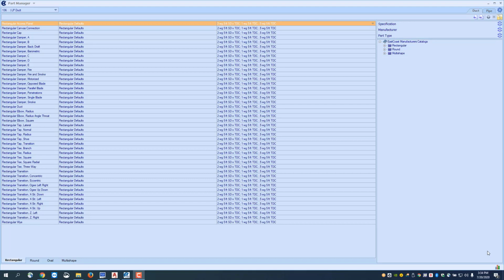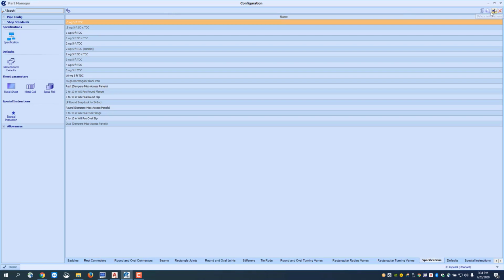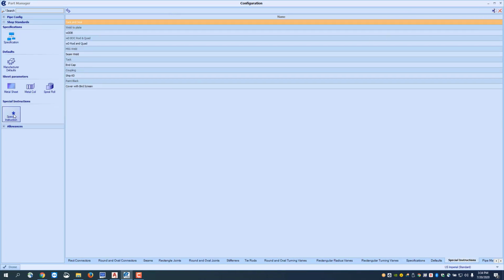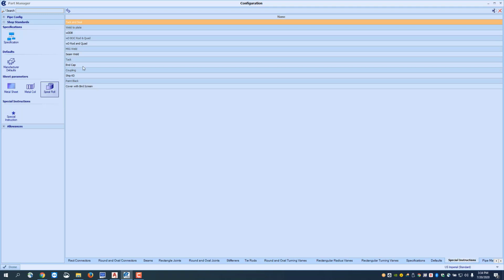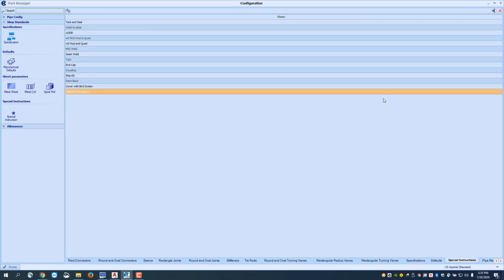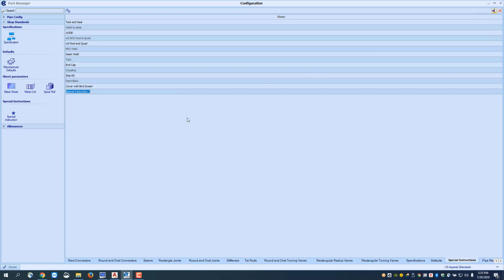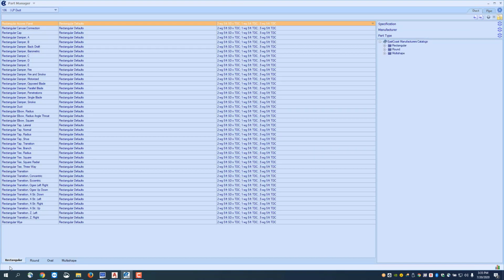EC-CAD Sheet Metal Training Exercise Part 14: Part Manger Special Instructions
This sheet metal training exercise video series will take you, step by step, through all the features and functions to model/draw more effectively with Trimble EC-CAD. In part 14 of this series, we show you how to set up your special instructions inside of Part Manager, these will be applied to your labels in FabShop when fabricating your ductwork.